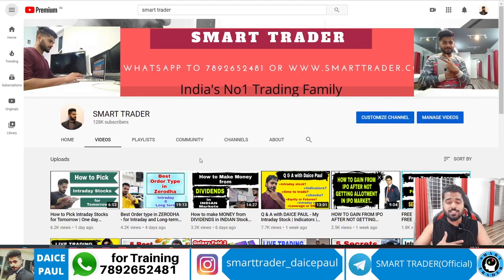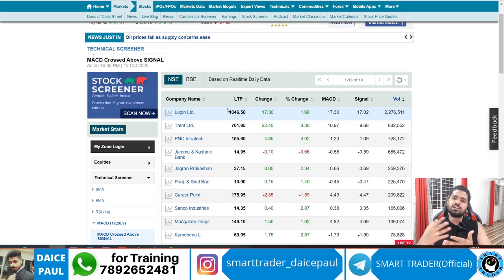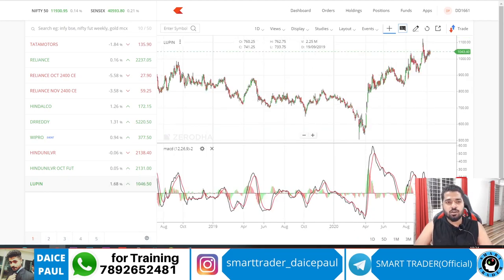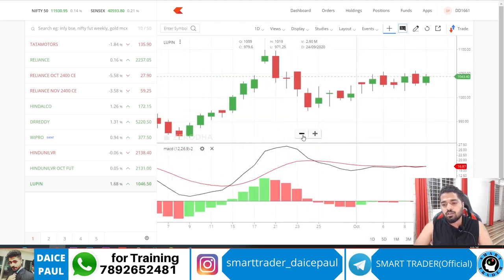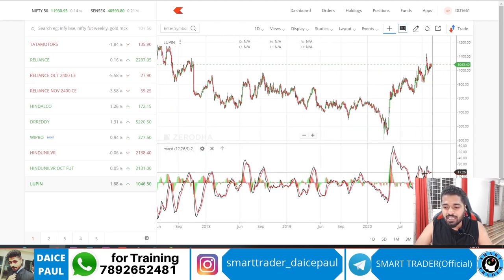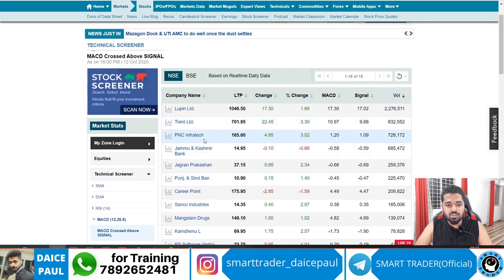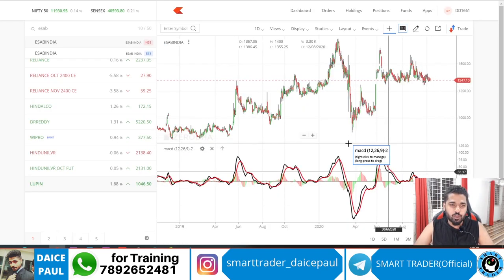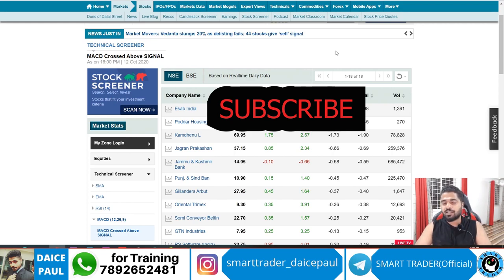How to Pick Stock for Min 5% Profit from a Free Screener -Technical Analysis made easy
additional services only WhatsApp our customer care team 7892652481

Angel Broking 👇(free account)(Full time broker)

Upstox link to open account 👇(fast growing broker)

Zerodha 👇(My fav choice)

Alice blue 👇 ( for high leverage)

daicepaul ( personal account )
smarttrader_daicepaul (Smart trader account)